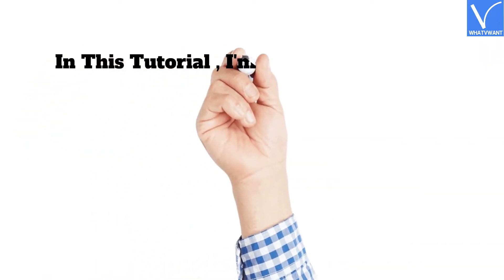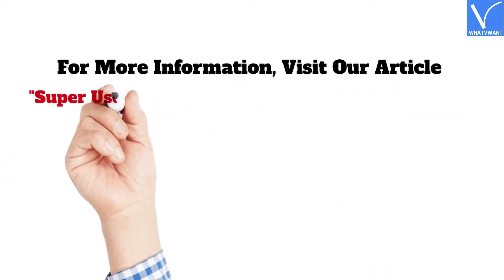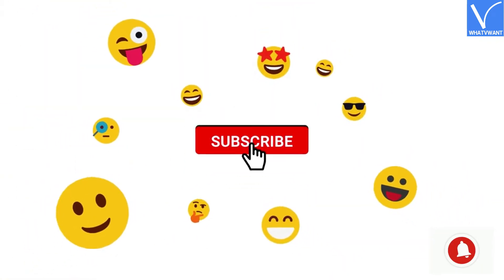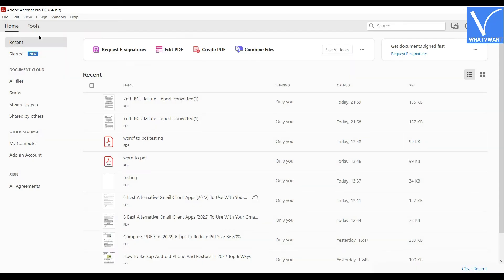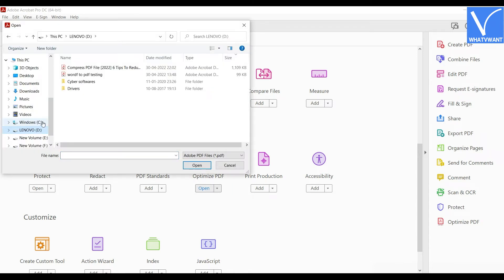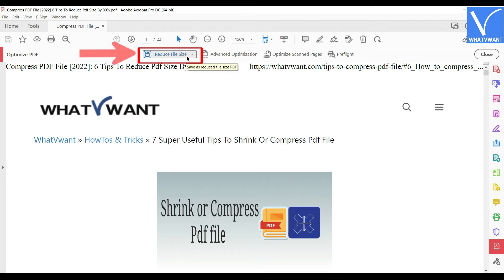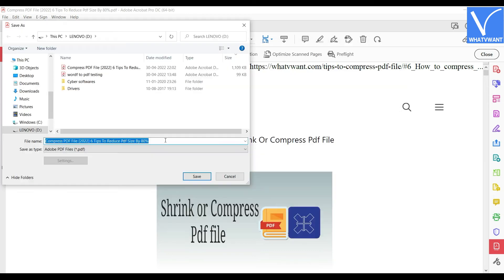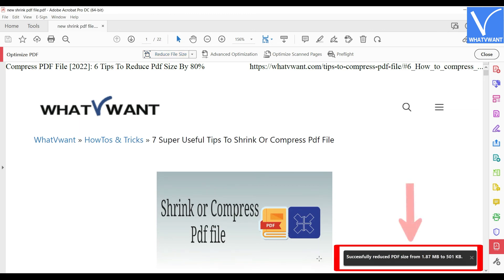How to compress or shrink PDF using Adobe Acrobat DC pro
This Tutorial will guide you How to compress or shrink PDF using Adobe Acrobat DC pro?

0:00- Introduction
0:34 - How to compress or shrink PDF using Adobe Acrobat DC pro